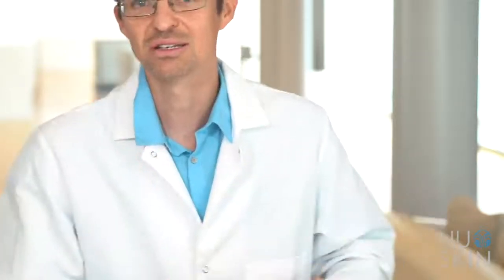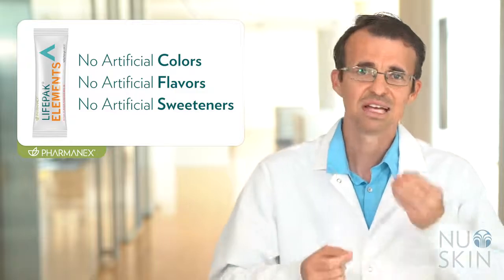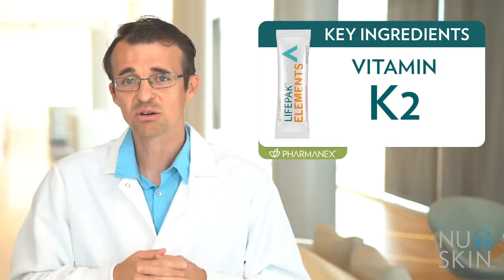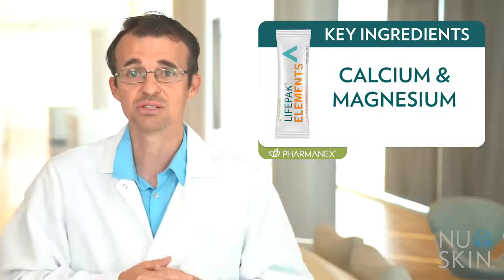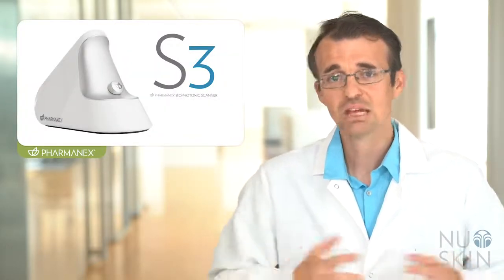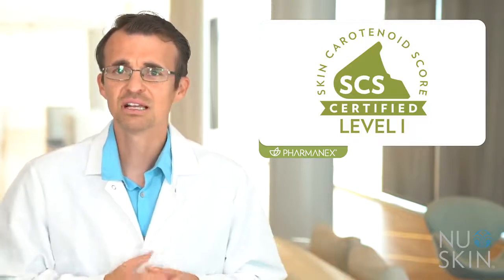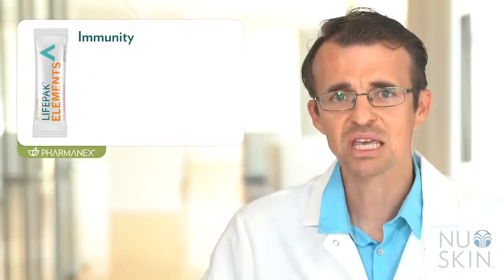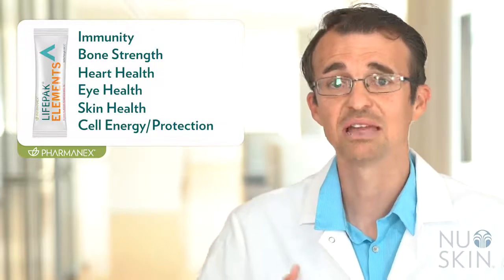Nu skin - LifePak Elements Training with Tanner Gibb